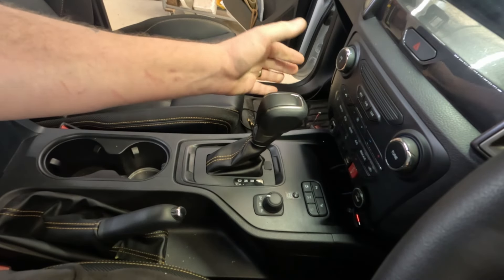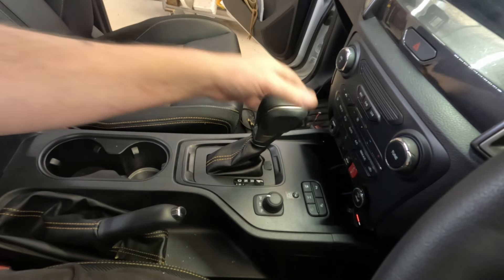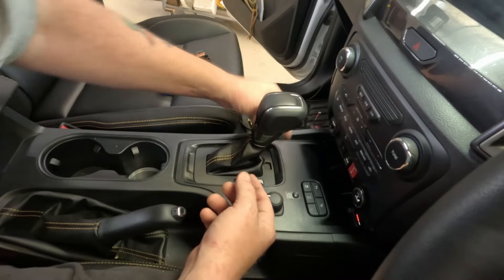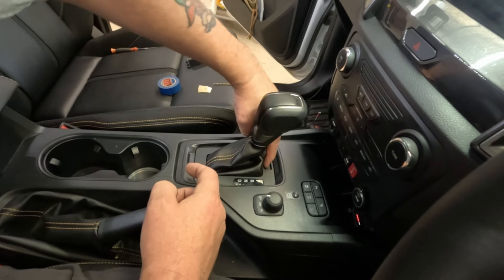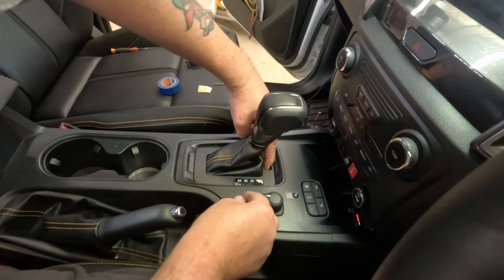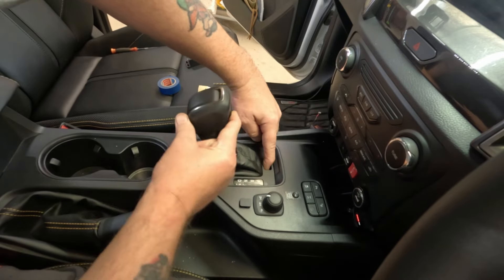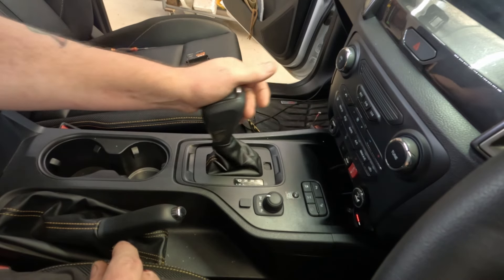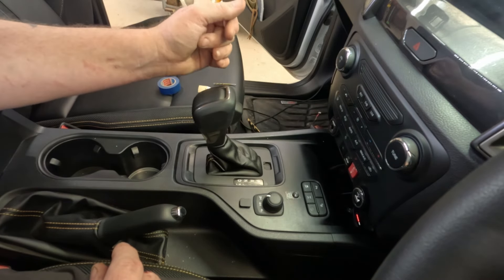How to Release a Ford Ranger Gear Stick, No Battery.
Ford Ranger   Gear Stick Release    DIY